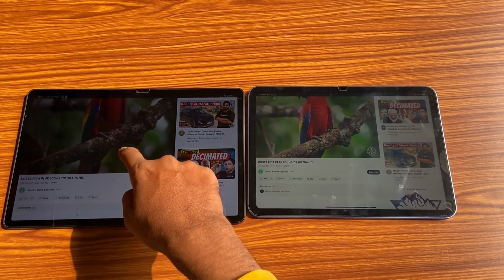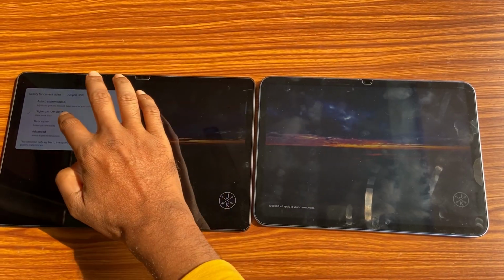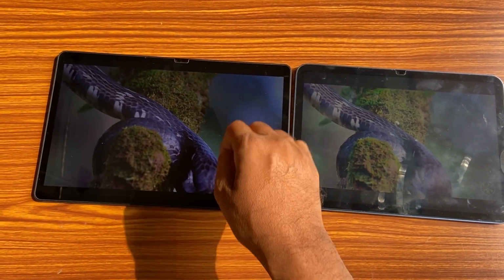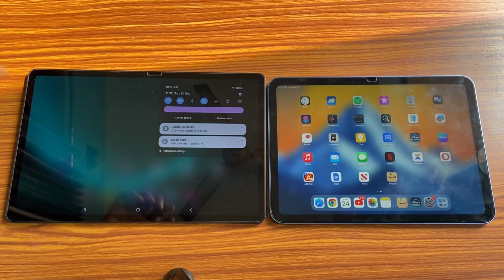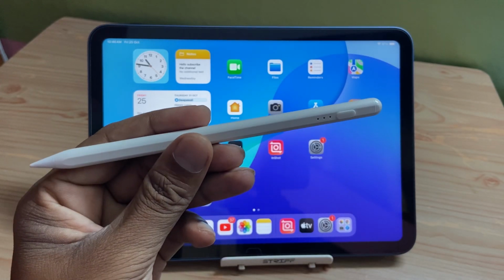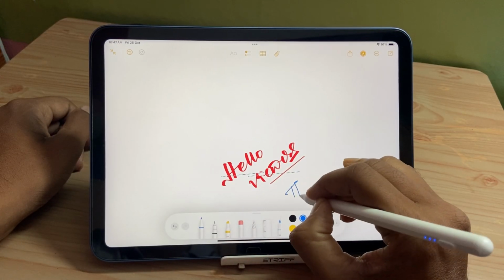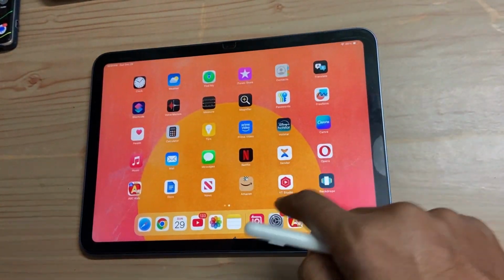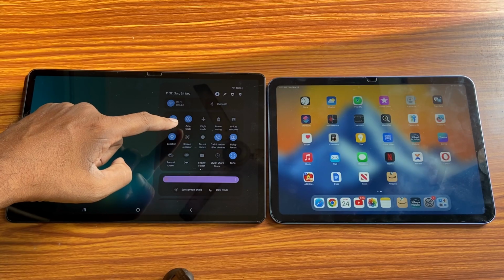Ipad 10th Gen vs Tab S9 FE Plus | Which one to buy?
Hello viewers'
IPAD 10th Gen VS TAB S9 FE PLUS FOR LONG TERM USAGE | WHICH ONE SHOULD YOU BUY?
Which Tablet Should You Buy in Flipkart Big Diwali Sale 2024

apple ipad
ipad pro
ipad air
Samsung dex
12.4 inch tablet
Canva
Clip studio